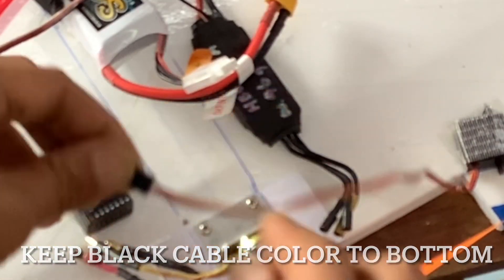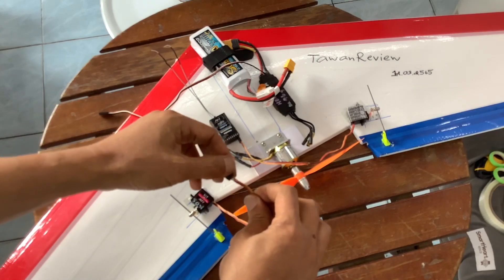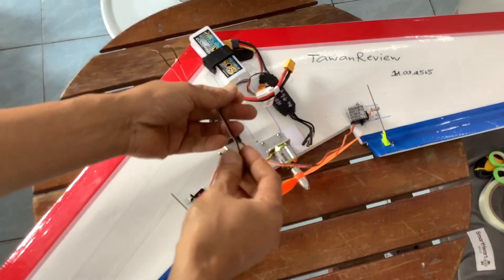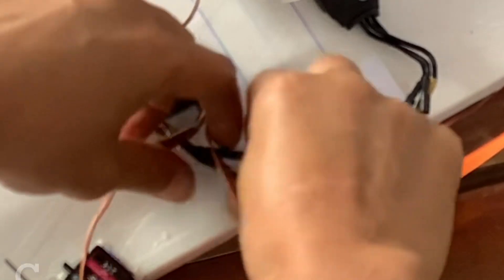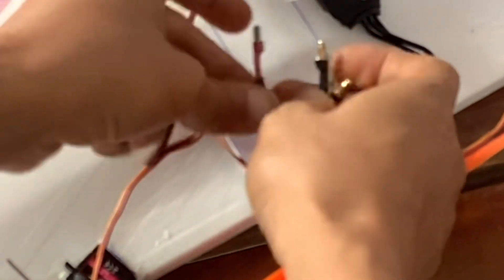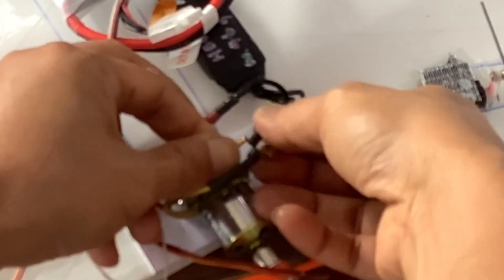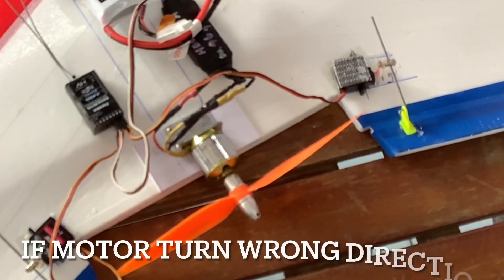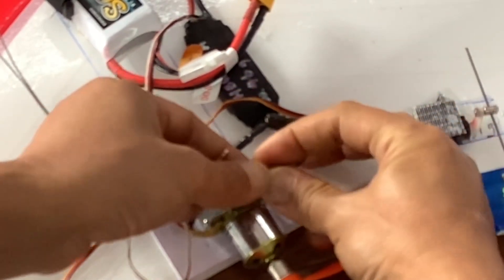มือใหม่ปีกบิน Ep7 การต่อสายไฟ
TawanReview: มือใหม่ปีกบิน Ep7 การต่อสายไฟ

***สนใจเครื่องบิน 3D ติดต่อ